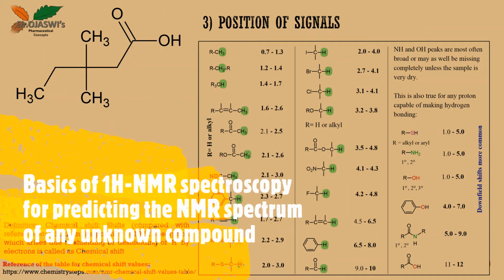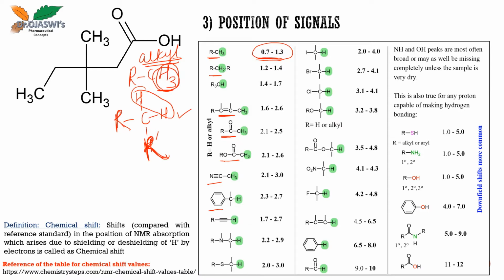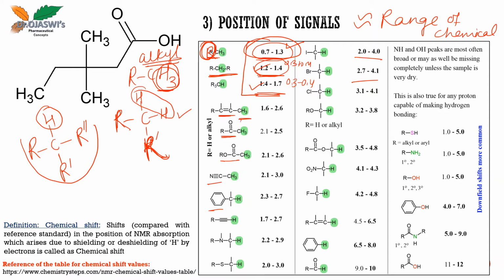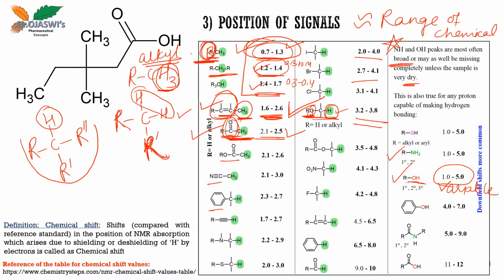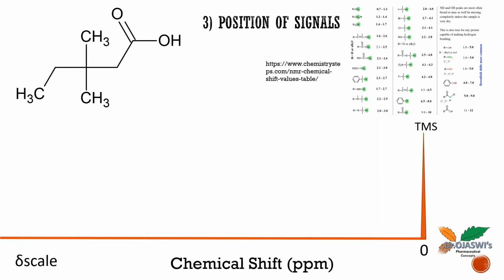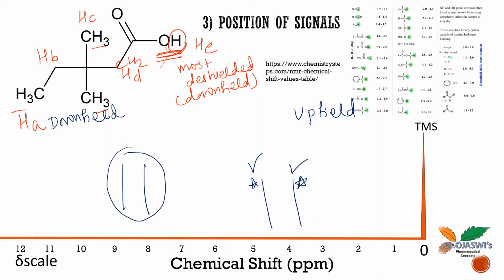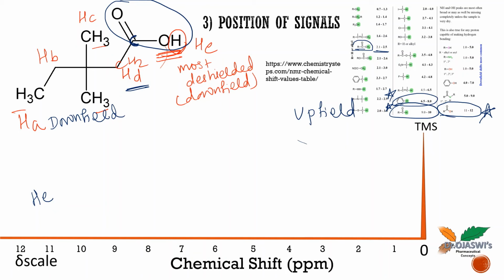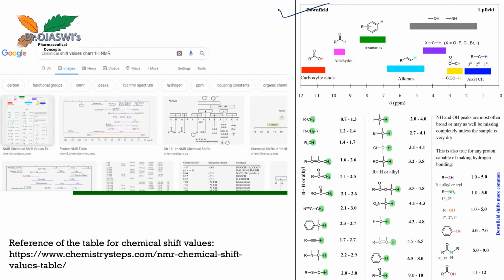Basics of 1H-NMR spectroscopy Part 3